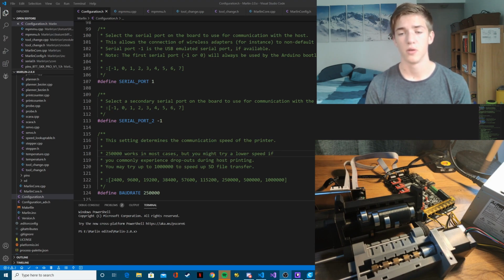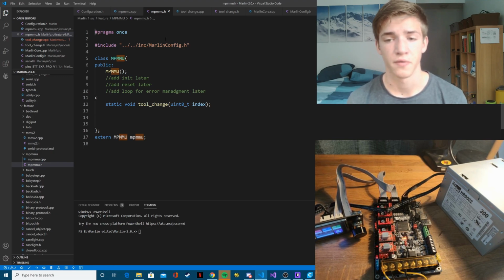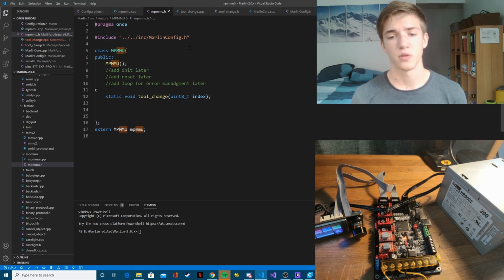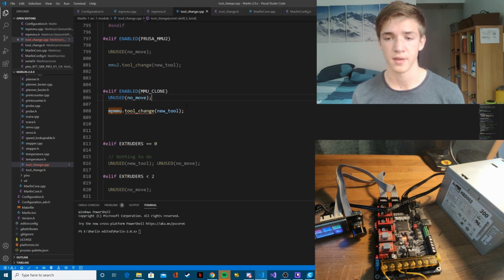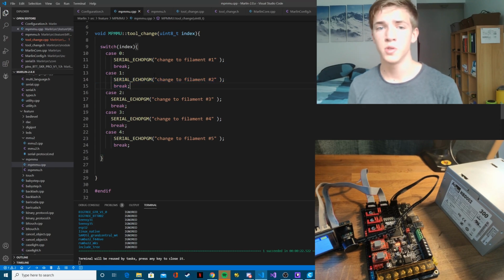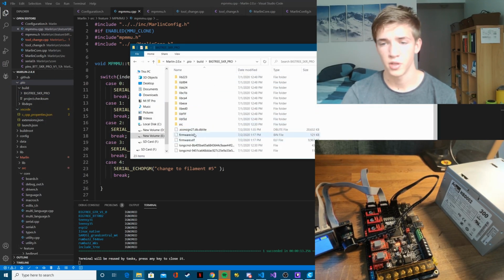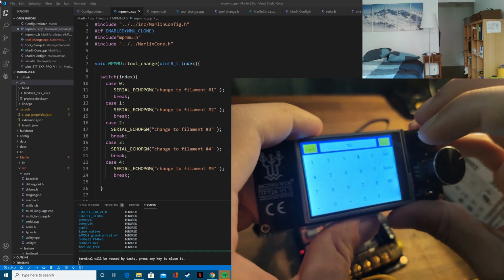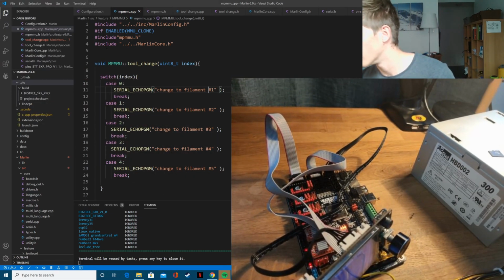MMU2 upgrade on any printer. Part 12: firmware modification first results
In this video we will take a look at the first modifications I have made to the firmware and explain how I added a new feature to marlin

Support any support goes directly back into this project: parts, filament, video-related gear, ...